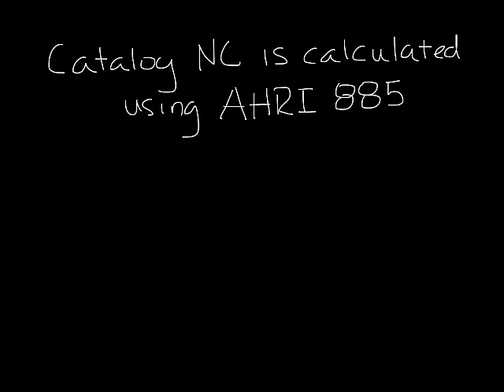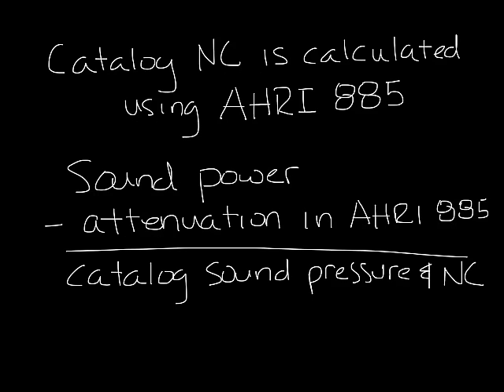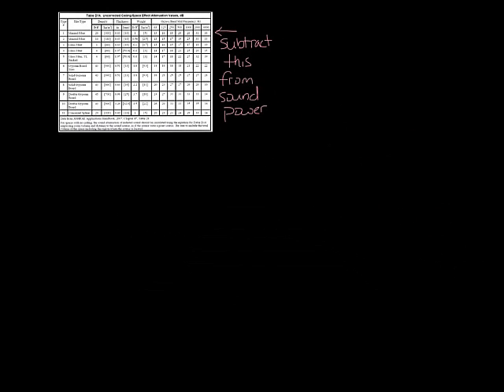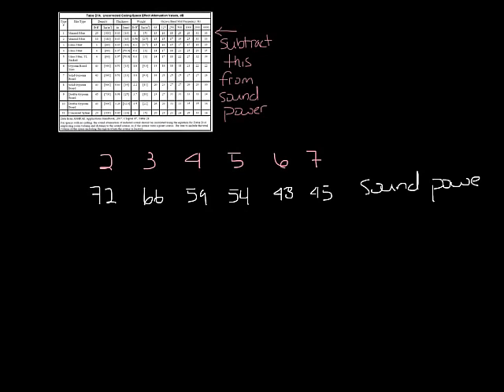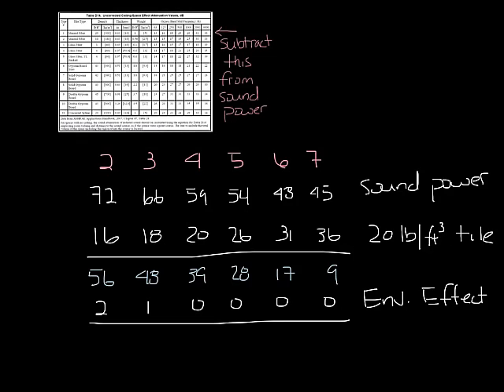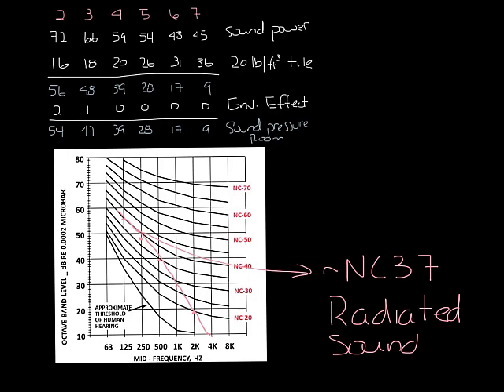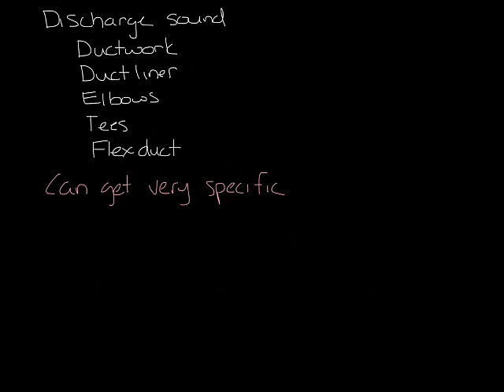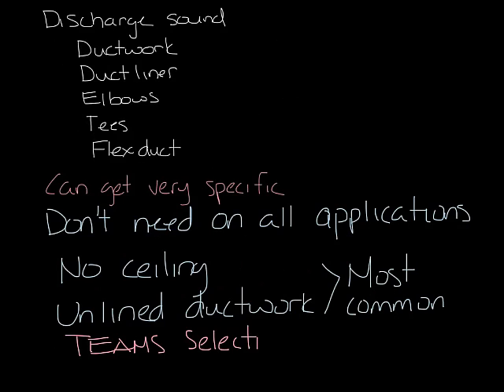Titus Timeout Podcast - Estimating NC from AHRI 885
This week we discuss how to calculate estimated NC using AHRI Standard 885.